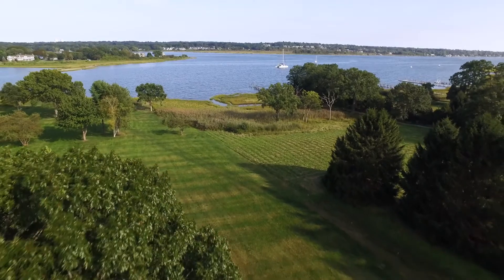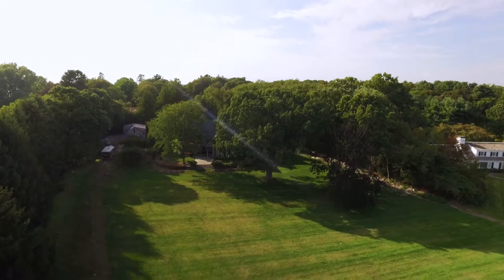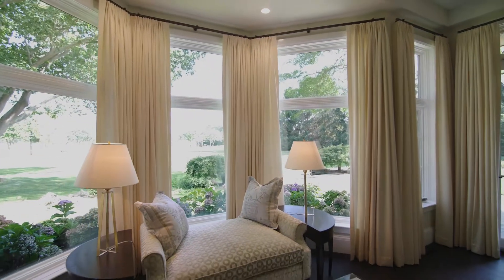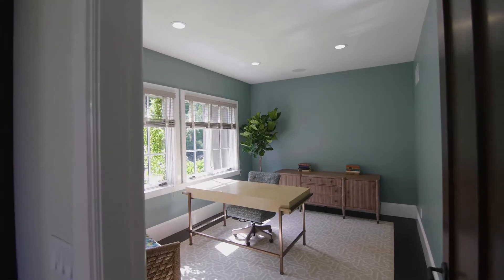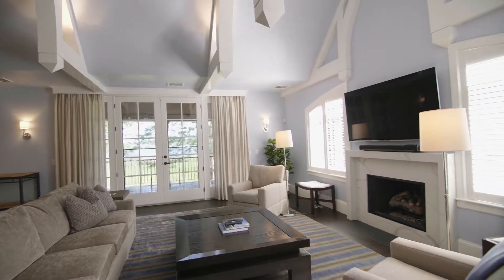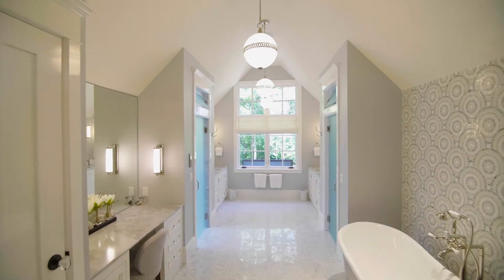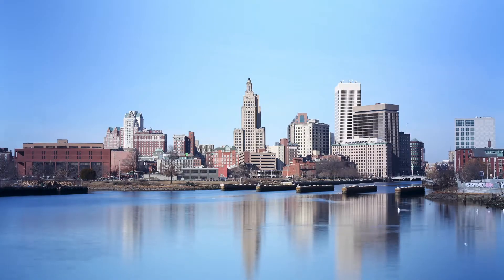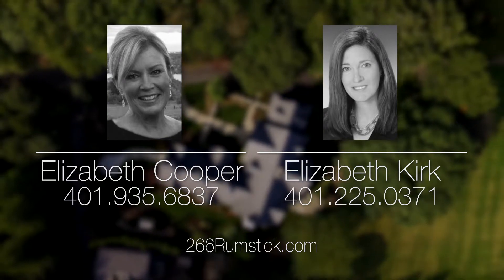266 Rumstick Road, Barrington, RI 02806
Situated on over 4 private waterfront acres on sought after Rumstick Point, this architect designed and custom built home is the pinnacle of refinement.  Having just completed a thorough renovation, the property showcases exquisite architectural details and stunning design choices throughout.